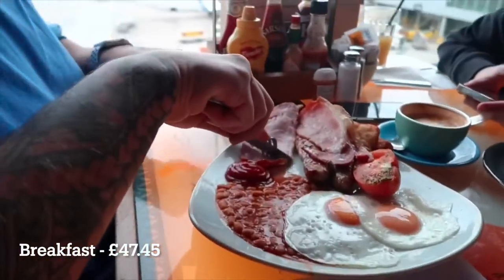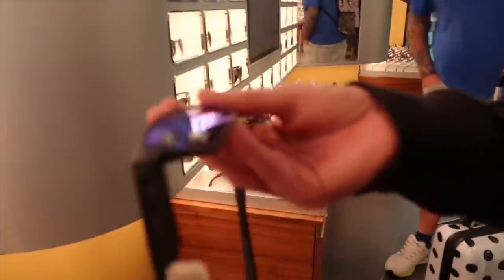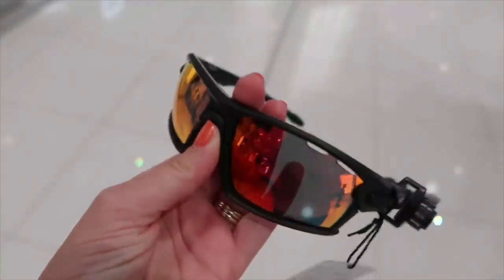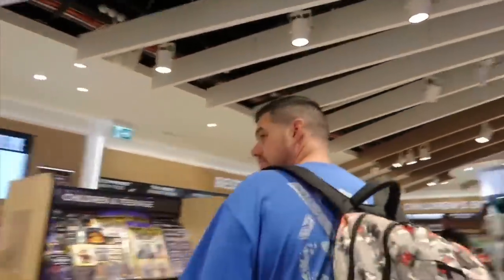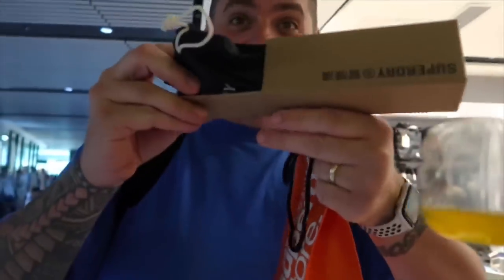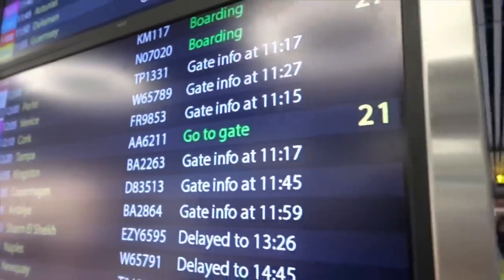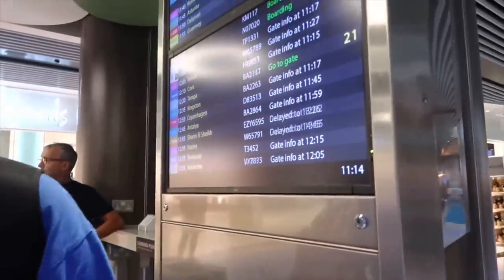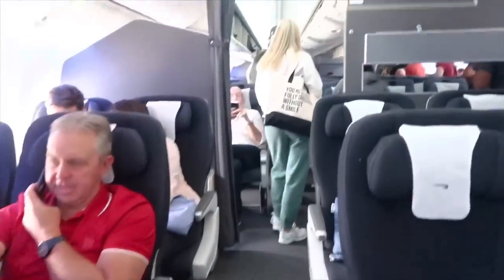It’s Travel Day | BA London Gatwick to Tampa | $175 spending money per day 🌴| Florida August 2022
Hello

Welcome back to the start of a new series of Florida vlogs 😃😃😃
Join us on today’s video as we travel from London Gatwick to Tampa for the 1st time ever.

If you’ve seen my previous planning video you will know each day we have a budget and I’m going to keep you up to date along the way by updating you on what we spend. Did we keep in the daily budget? Only one way to find out 😜

Here’s a link to that planning video so you know all the ins and outs of this trip…

Hope you enjoy. Leave us a message and let us know 😍